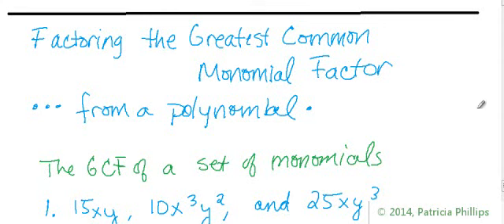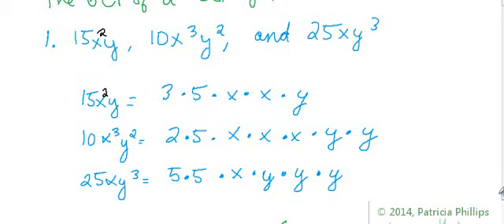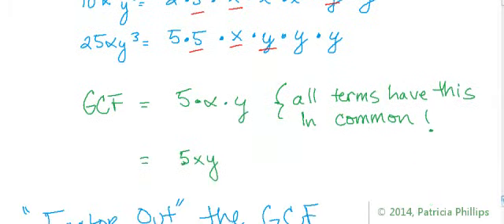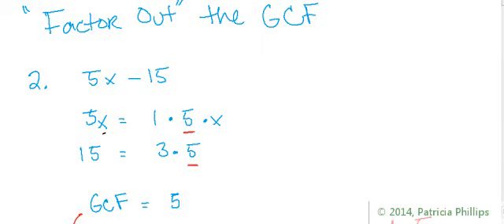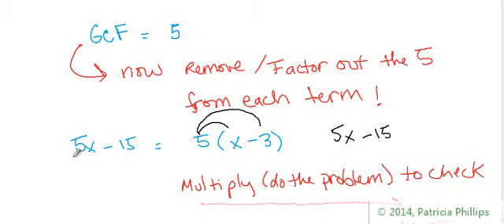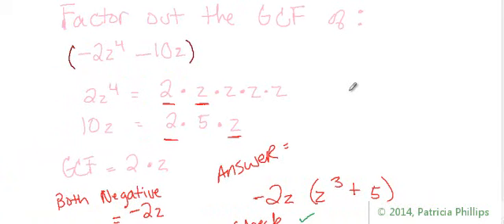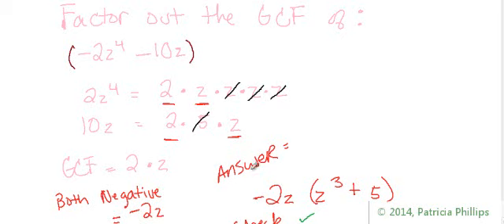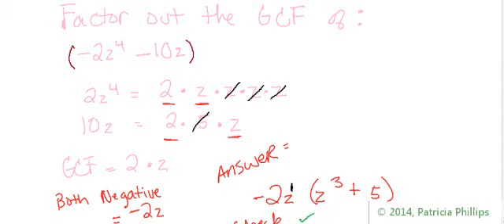The Greatest Common Factor (GCF) of a Polynomial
Factoring the greatest common factor from Polynomials.
Algebra
Polynomials